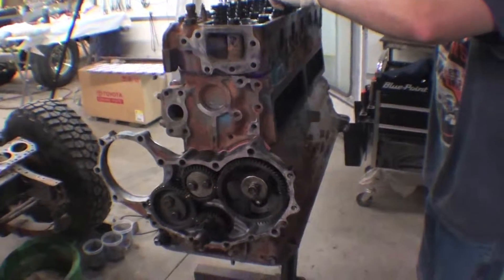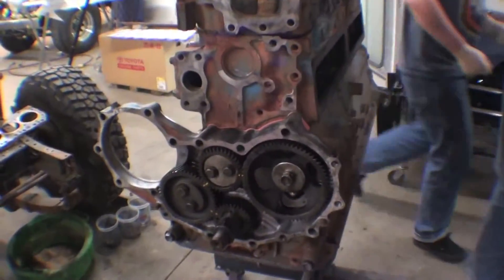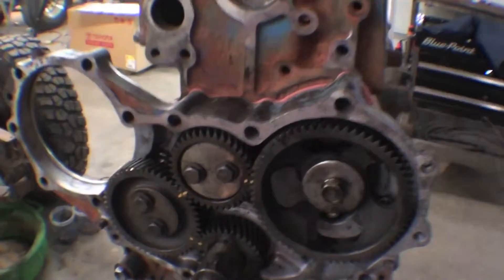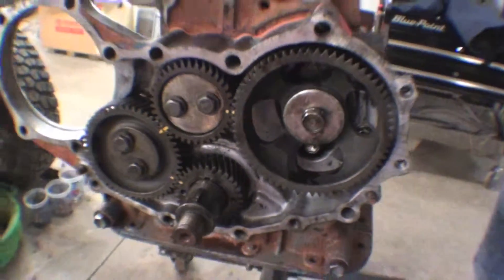Series #715 - Restoration 1983 Crew Cab to Troop Carrier 7